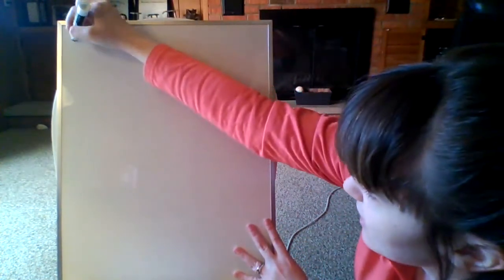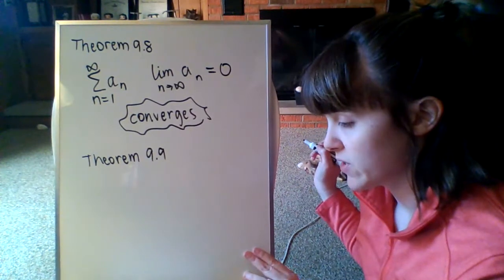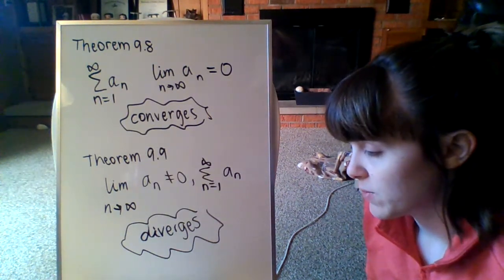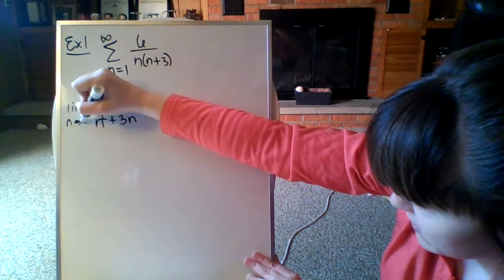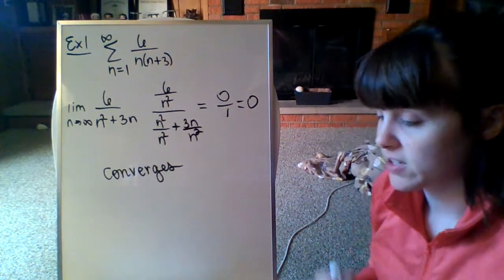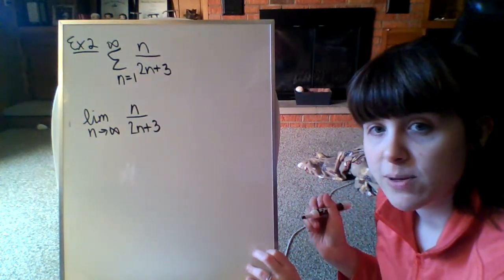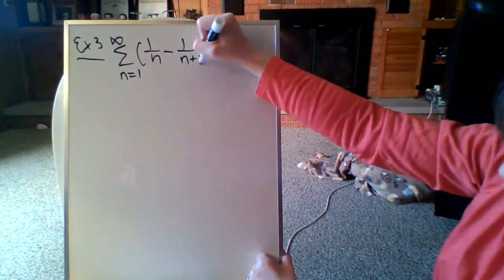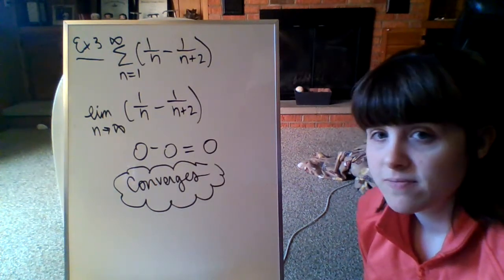4/22 Wed - Calc: Nth Term Test for Divergence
Last new topic for the 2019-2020 Calc class! :)